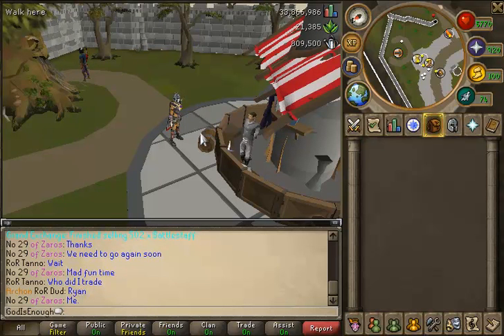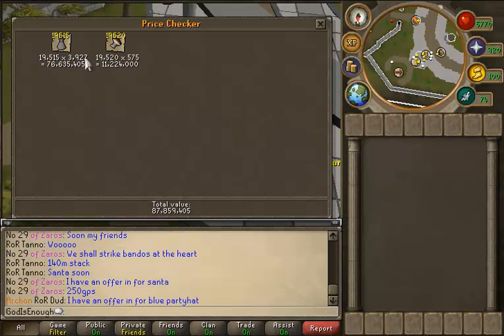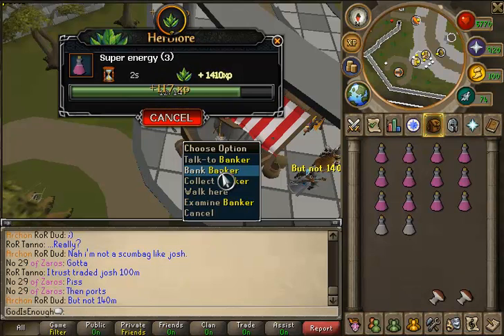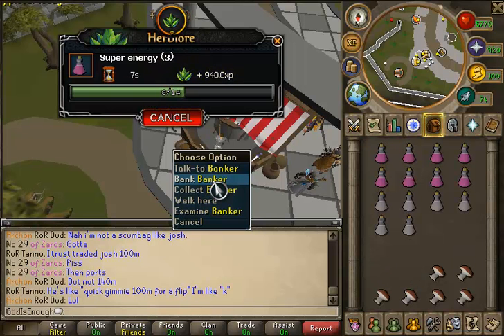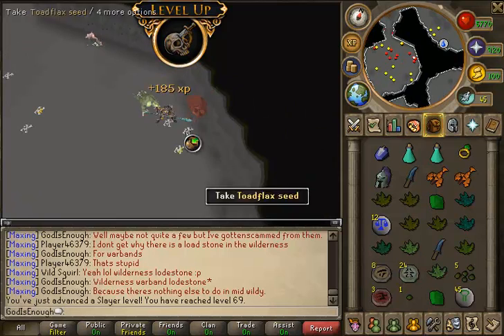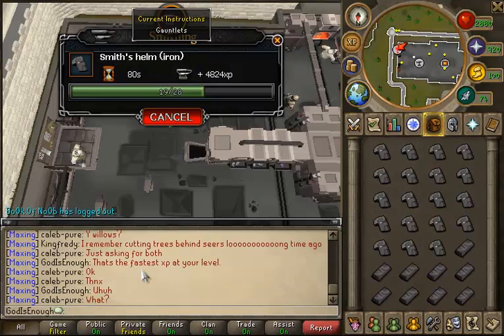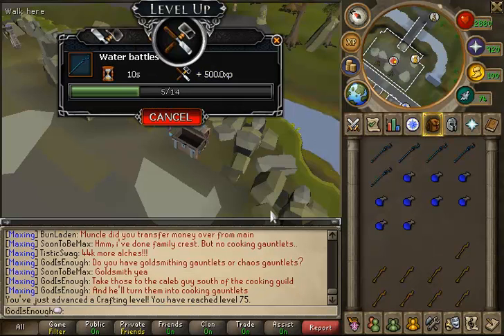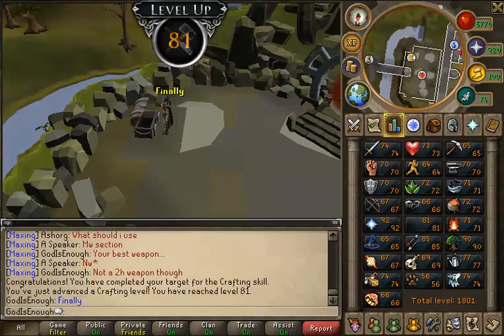Road to Max Cape... Again! Episode 4 - No More Crafting For Awhile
I really do not enjoy making battlestaffs. It also costs just so much money to bank them...

Join my FCF in game at: "munclesonkey"